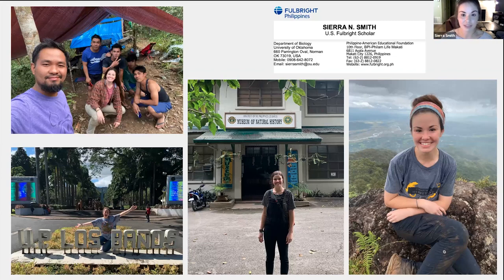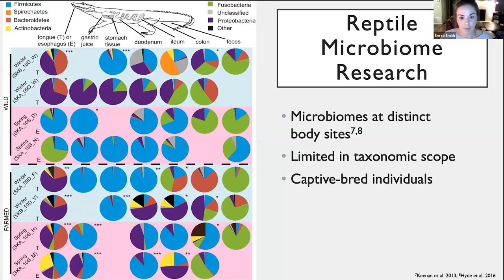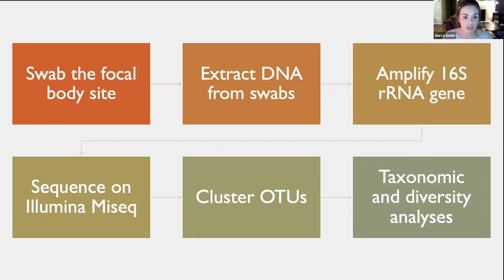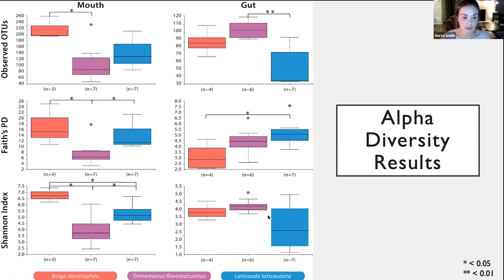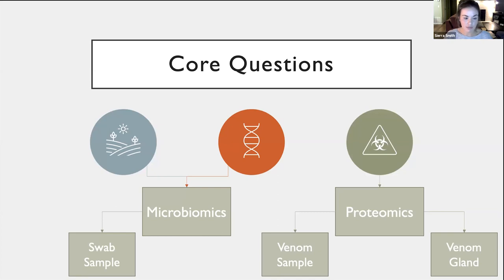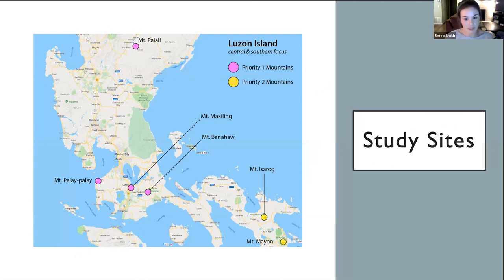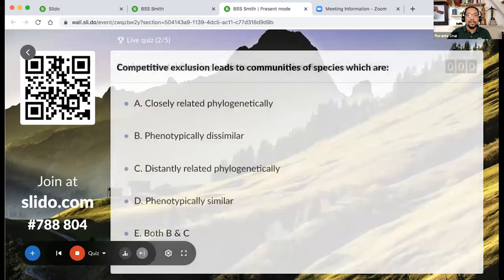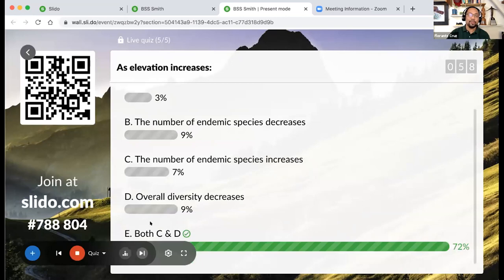2021 MNH Biodiversity Seminar: Sierra Smith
Video documentation of the UPLB Museum of Natural History Biodiversity Seminar on "The Microbial Ecology of Philippine Venomous Snakes" by Sierra N. Smith of the University of Oklahoma, USA on 5 May 2021.